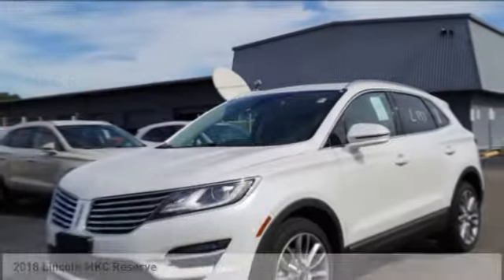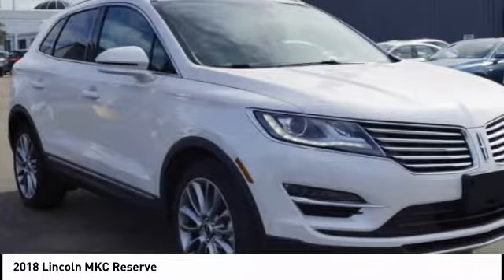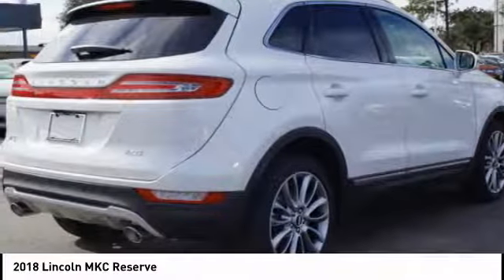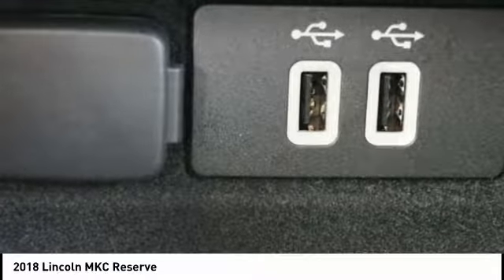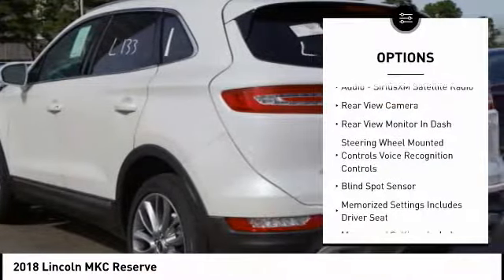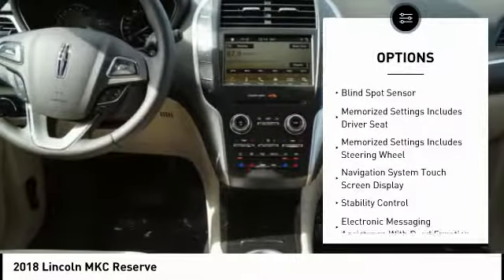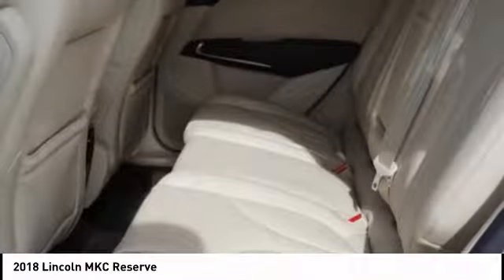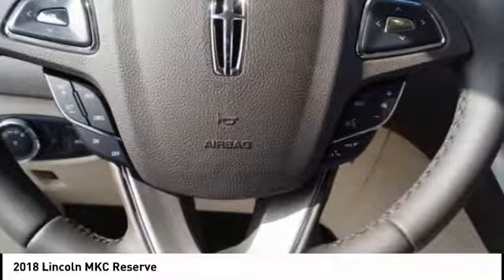2018 Lincoln MKC Houston TX 8C106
2018 Lincoln MKC Reserve

Pick up this Wht Plat Met 2018 Lincoln MKC, available today at West Point Lincoln. This could be the one you've been searching for.